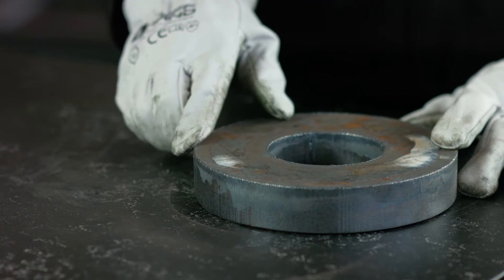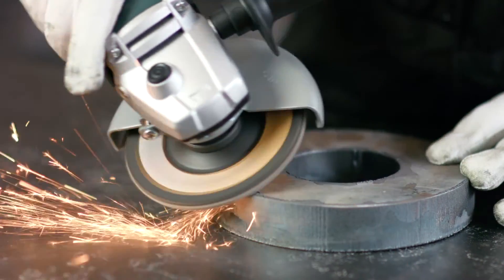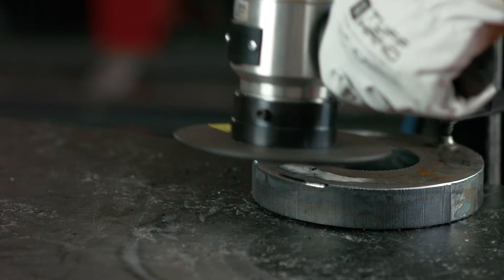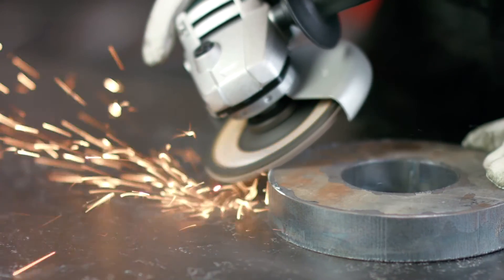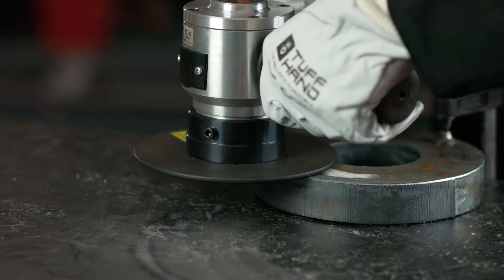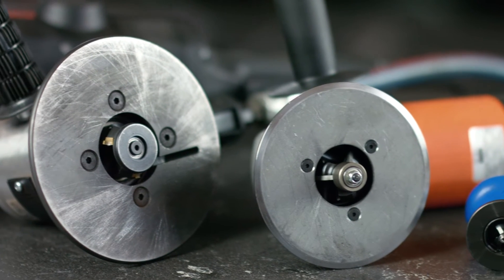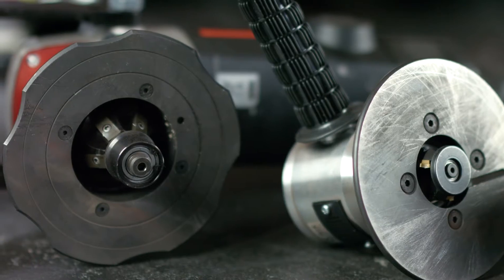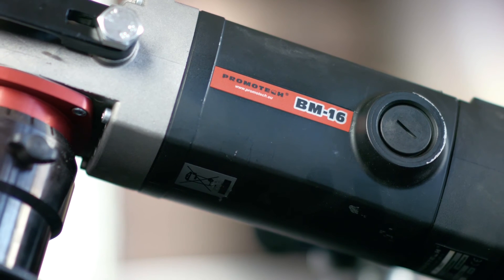Radius bevelling of sheet metal parts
The first video from our ‘Bevelling Super Series’ is right here!

As an introduction to the series, our experts are explaining the benefits of using bevellers versus angle grinders when removing burrs and rounding edges of sheet metal parts.

If you are dealing with radius bevelling, this video is a great opportunity to reflect on your process and learn about safe, fast and consistent solutions.